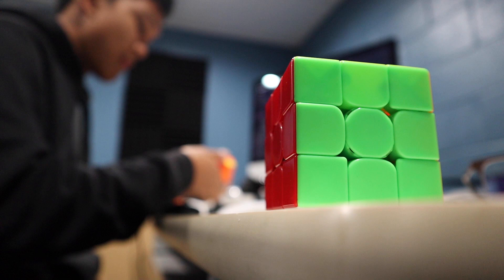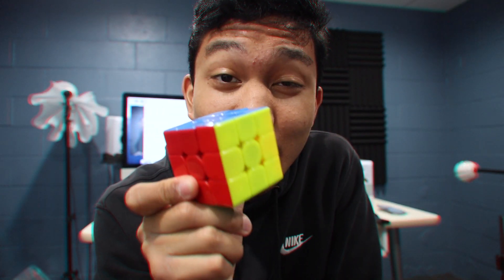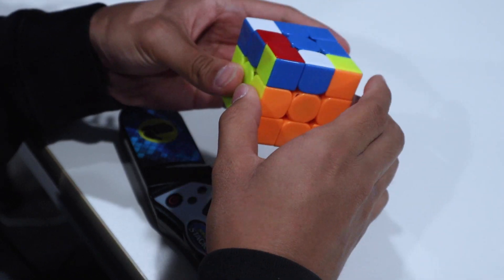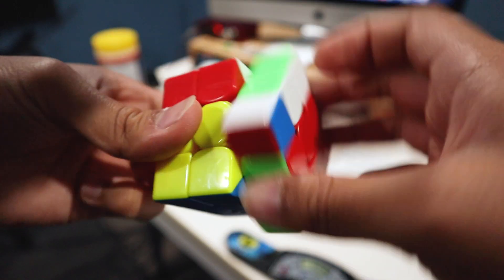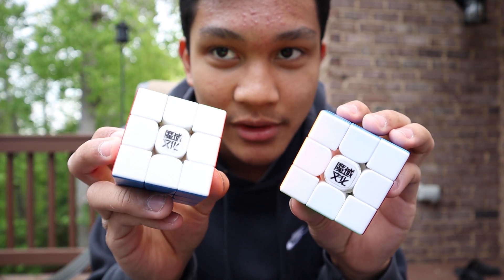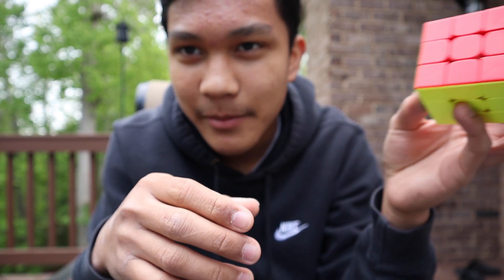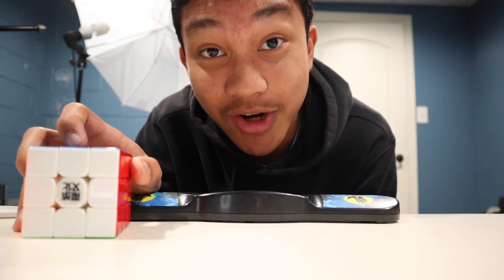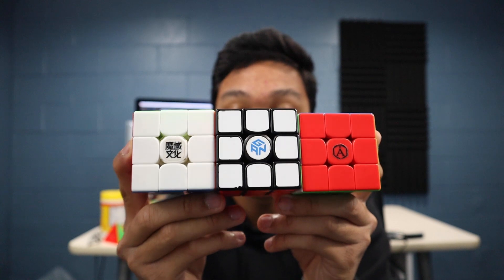This cube is STILL amazing...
Probably my most random video topic...

Intro:(0:00)
what I like:(1:44)
One handed:(3:16)
Comparison w/ wrm 2020: (4:26)
Competing:(6:33)
outro:(8:05)